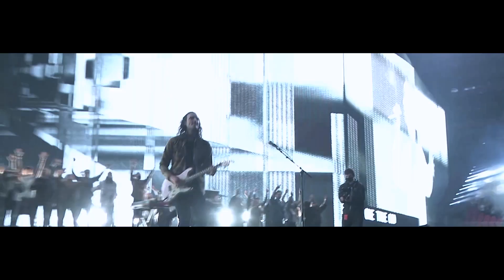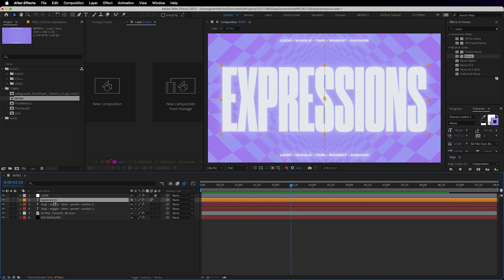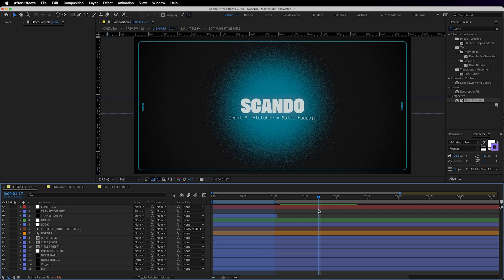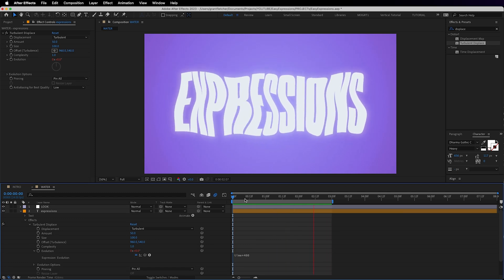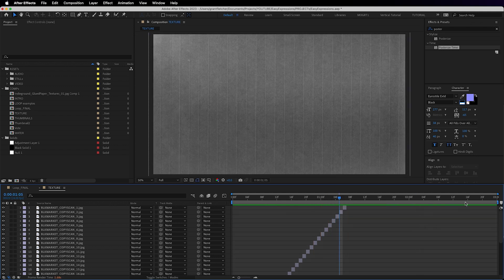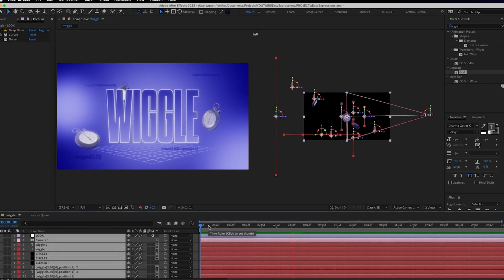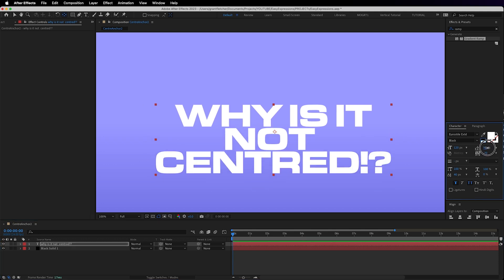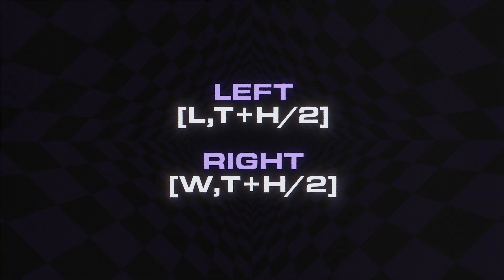The 5 MUST KNOW Expressions for After Effects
THE BEST AFFORDABLE MUSIC (get 2 extra months free)
MY CAMERA

CHAPTERS:
00:00 INTRO
00:32 THE BASICS
01:42 PARENTING
02:41 TIME
03:38 SHORTCUT
04:08 LOOP
05:21 WIGGLE
06:18 CENTER ANCHOR POINT